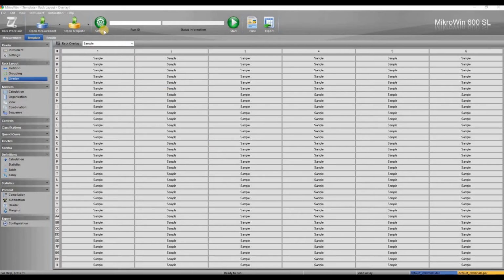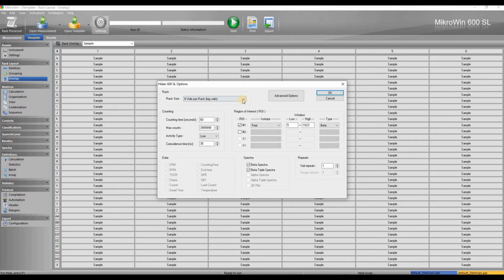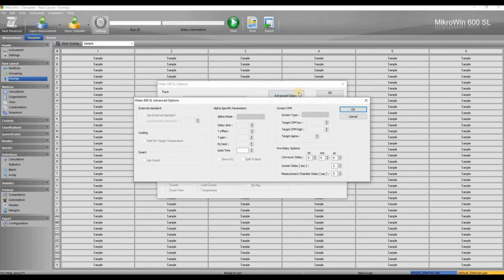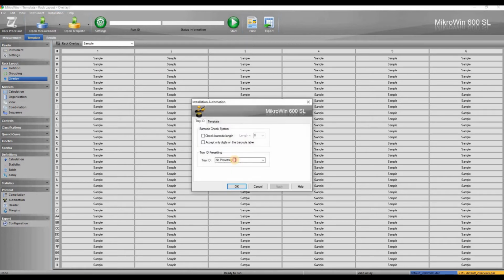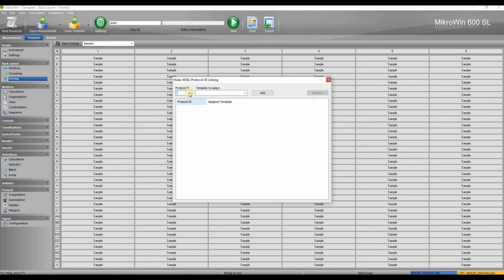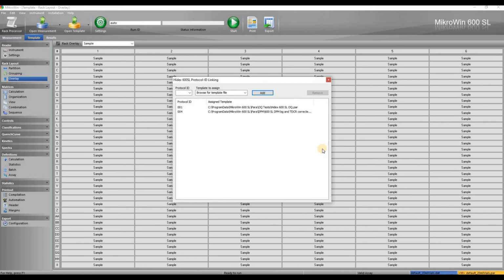Hidex MikroWin tutorial 6 - Hidex 600 SL